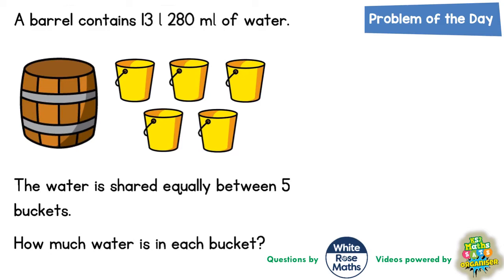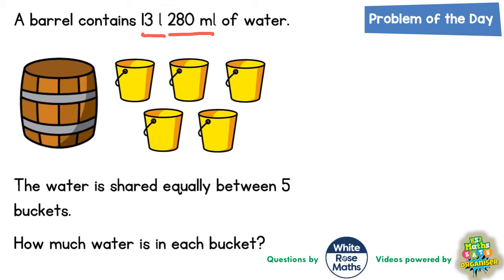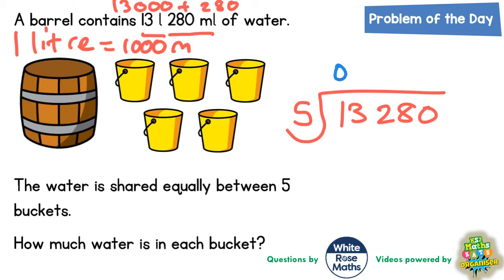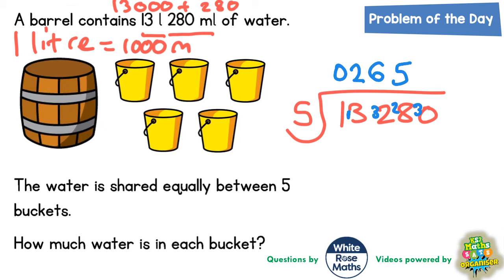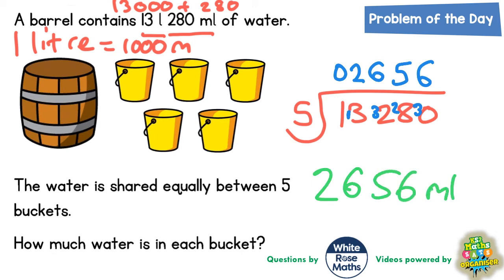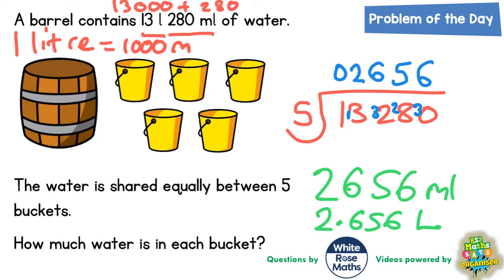Q14 The One with a Barrel and 5 Buckets